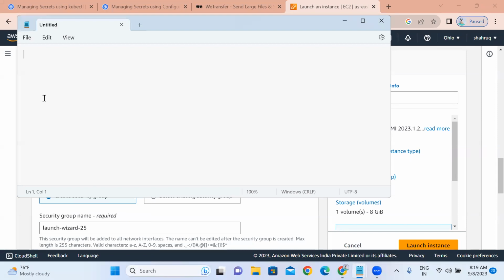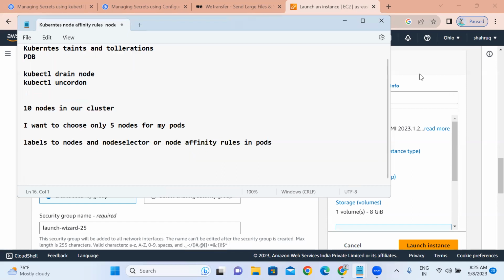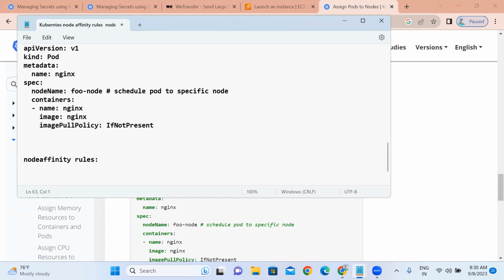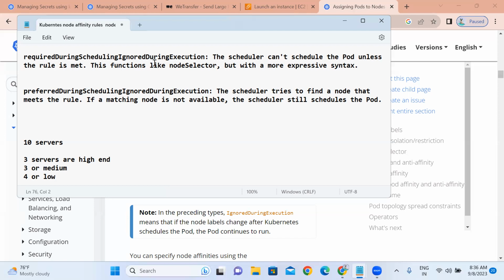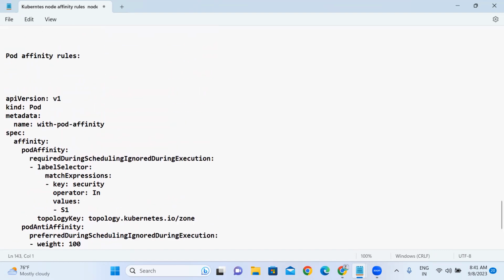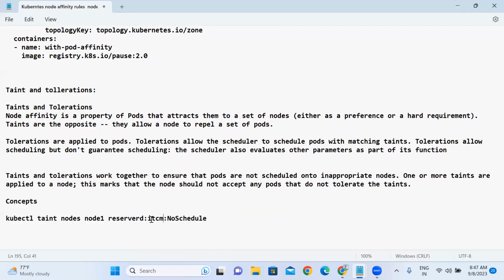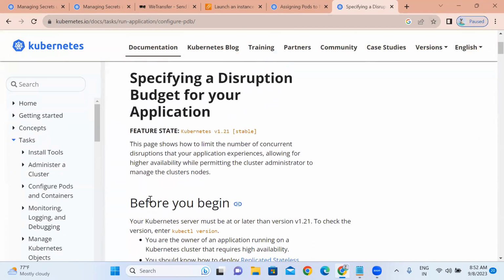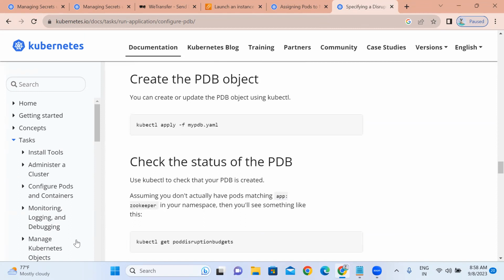Kubernetes Node Affinity , Pod Affinity , Taints , Tolerations Video Cloudsoft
"Welcome to our detailed tutorial on Kubernetes Node Affinity, Pod Affinity, and Taints and Tolerations! In this video, we'll explain how to use these powerful Kubernetes features to control pod scheduling and ensure your applications run efficiently and effectively across your cluster. We'll cover the concepts, configuration steps, and best practices for implementing Node Affinity, Pod Affinity, and Taints and Tolerations. Perfect for Kubernetes administrators and developers looking to optimize their cluster's performance and resource management.